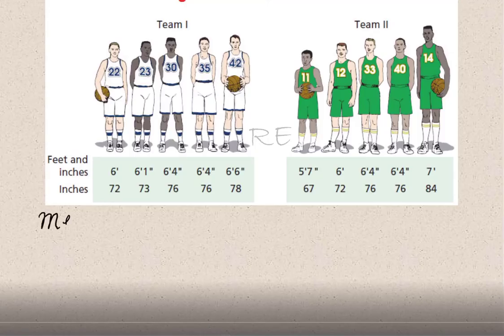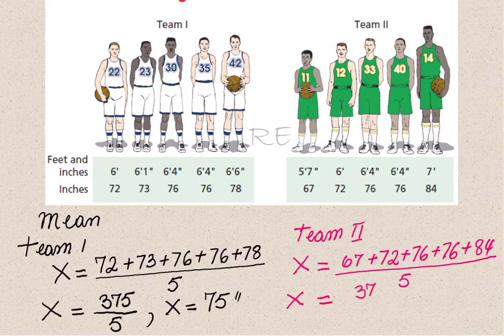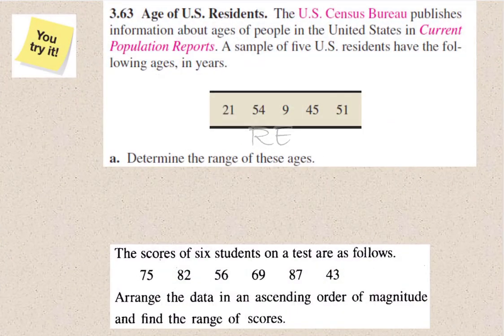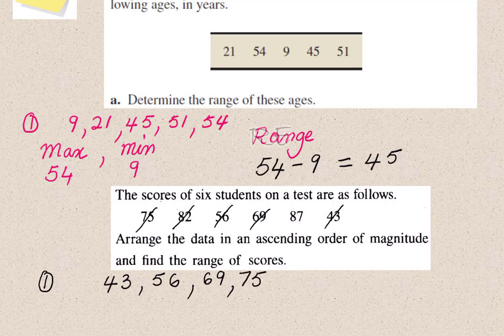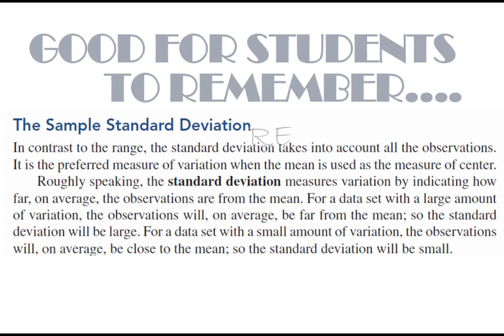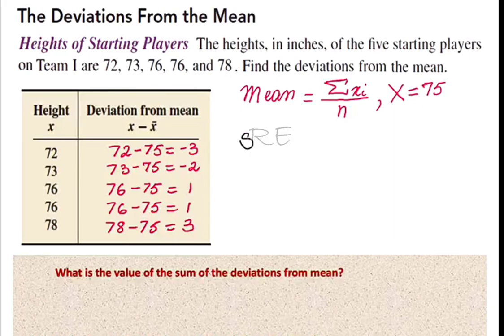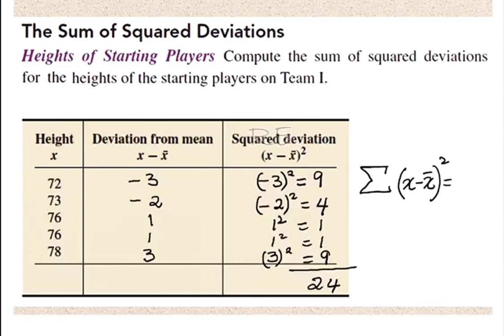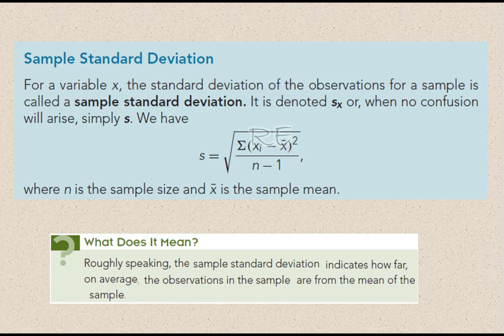Measures of Variation - Range, Sample Variance , Sample Standard Deviation - Math 20 Lesson 3.2a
Range, Sample Variance , Sample Standard Deviation